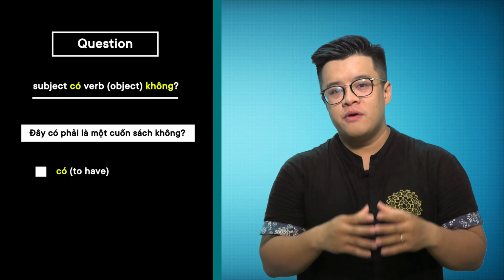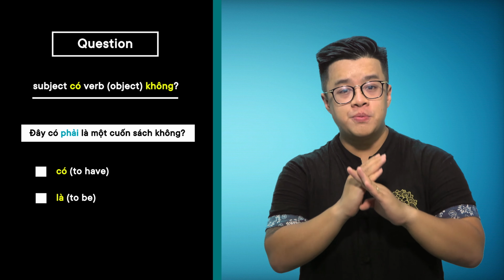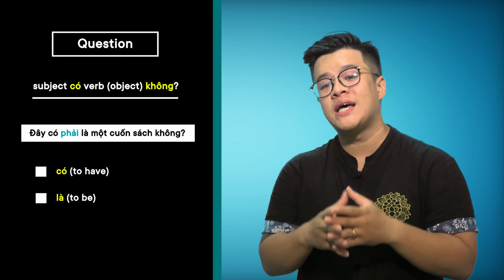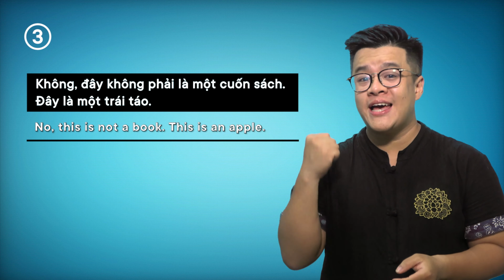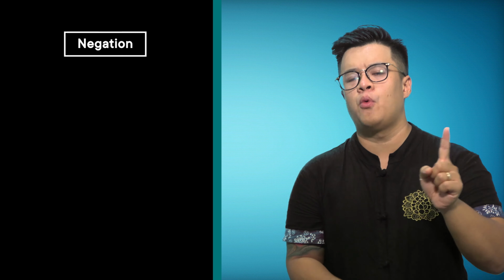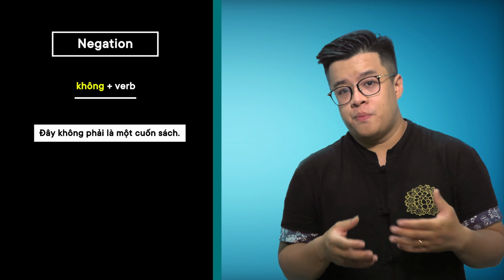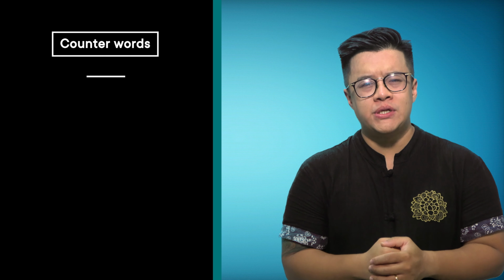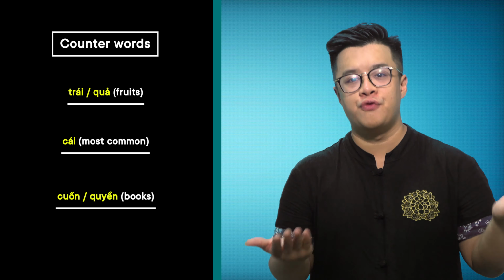Learn Vietnamese: Week 1 [Day 2] | Vietnamese Accepted!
Welcome to Language Accepted!
Hope you enjoyed this Vietnamese Accepted episode! Let's learn Vietnamese together!